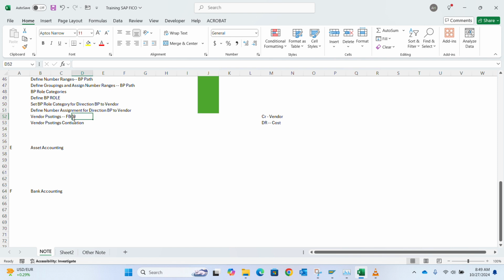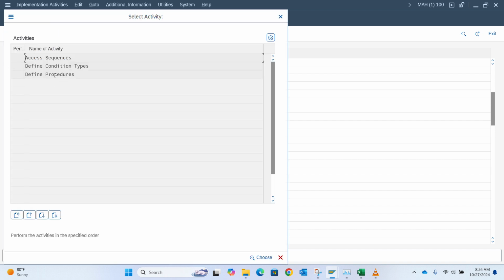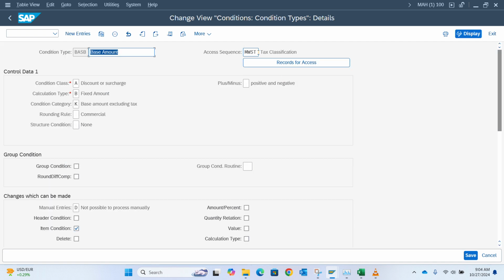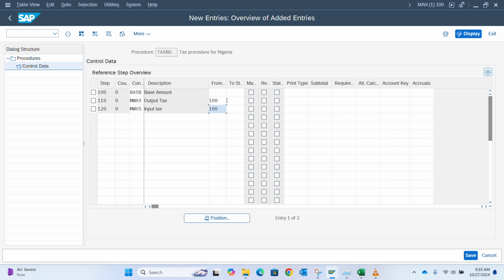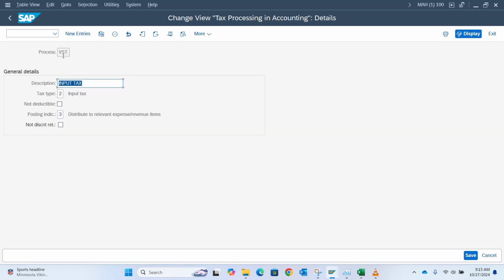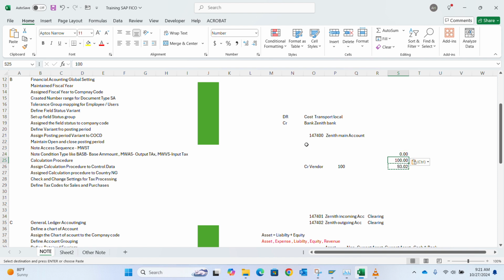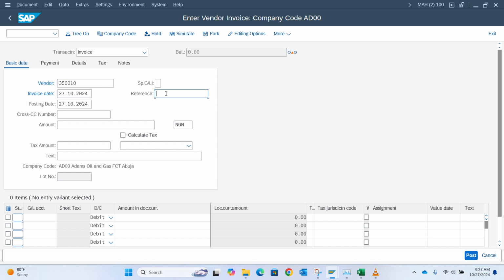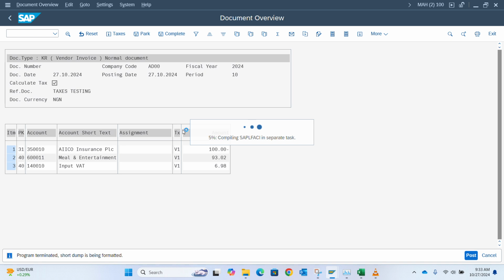09 FICO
Calculation Procedure
Assign Calculation Procedure to Control Data
Assigned Calculation procedure to Country NG
Check and Change Settings for Tax Processing
Define Tax Codes for Sales and Purchases
Activate Extended Withholding Tax
Check Withholding Tax Countries/Regions
Define Withholding Tax Keys
Define Withholding Tax Type for Payment Posting
Define Withholding Tax Codes
Assign Withholding Tax Types to Company Codes